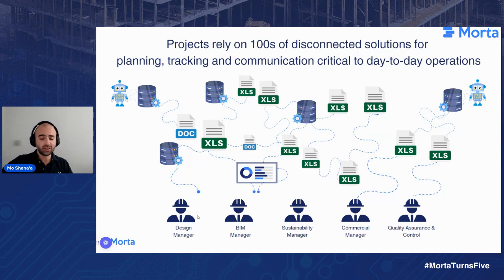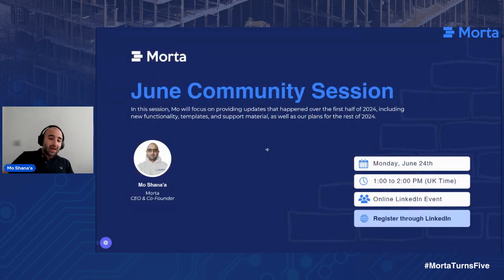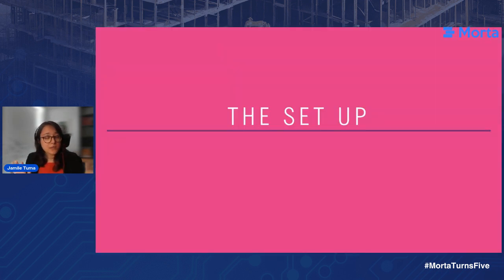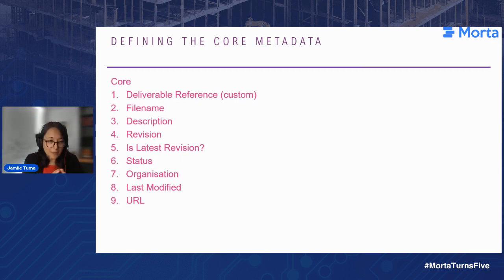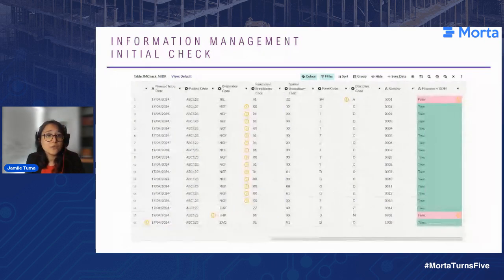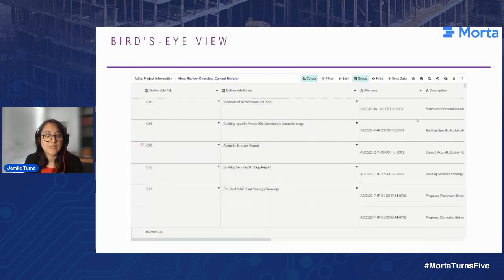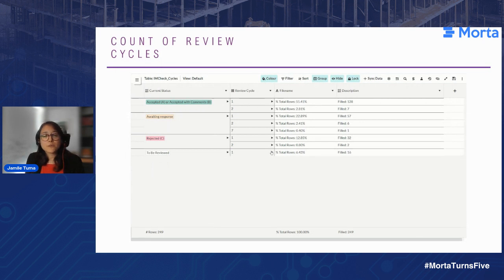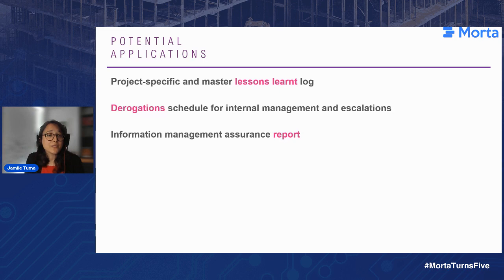Deliverables Review Platform with Jamile from Mace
Hey Morta Community, in this episode, Jamile Tuma from Mace Group shared how she created a deliverables review platform that integrates with contractors' ways of working and systems.

Sections:

00:00 - Morta overview
08:48 - Introduction
10:52 - Challenge
15:27 - The set up
20:38 - The solution
30:33 - The conclusion
38:38 - Questions & answers